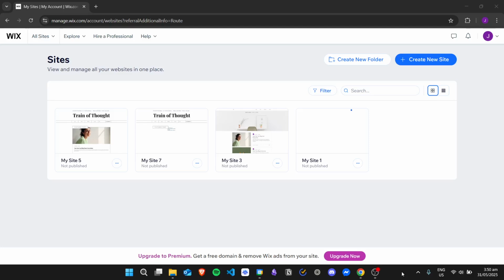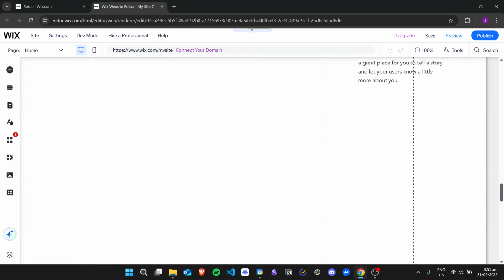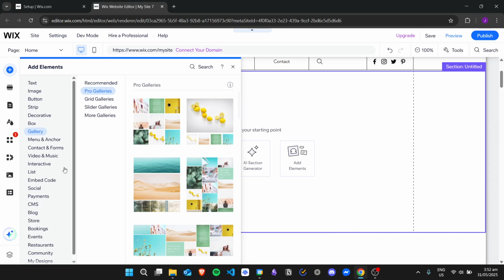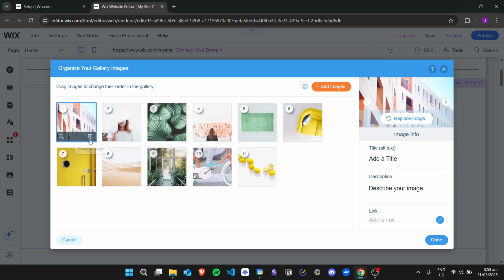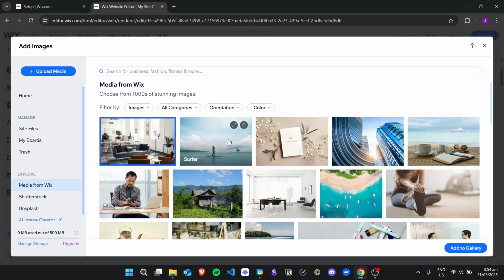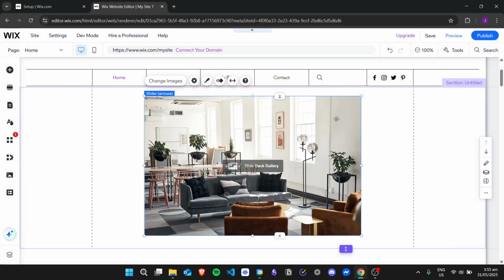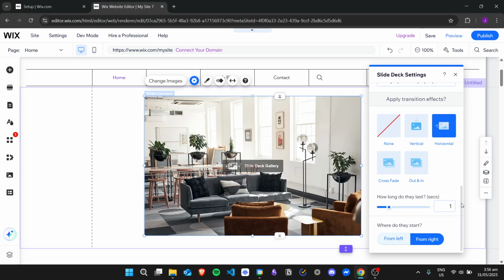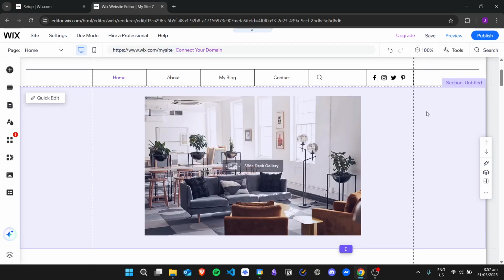How to Create an Image Carousel in Wix | Tutorial 2025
If you are looking for a video about How to Create an Image Carousel in Wix, here it is!